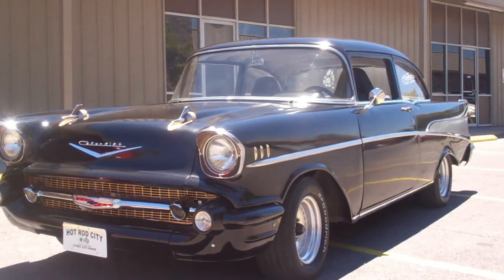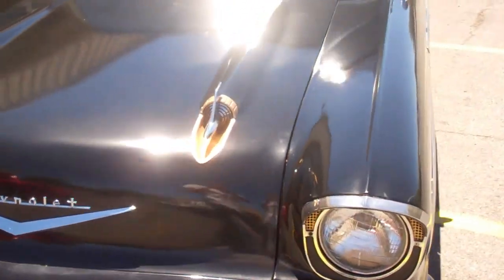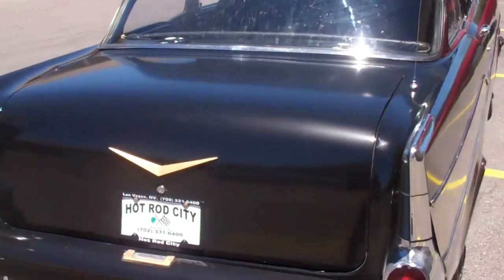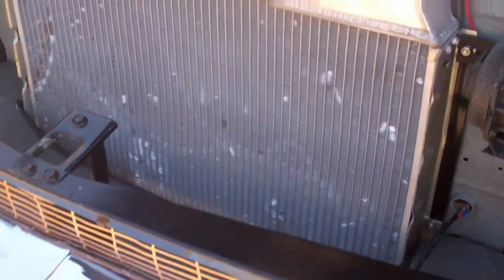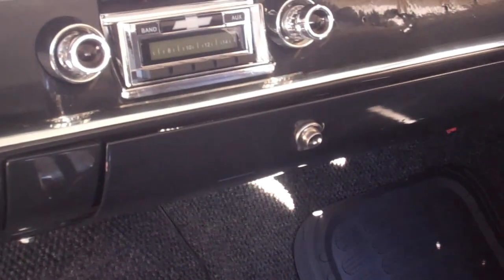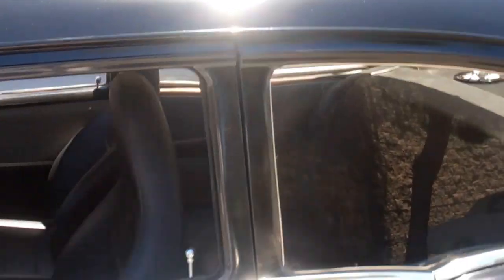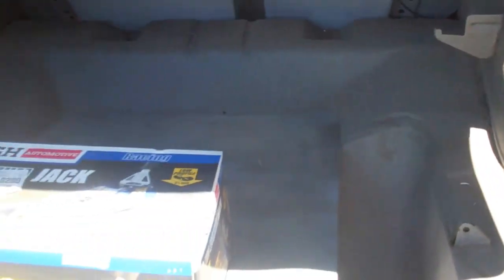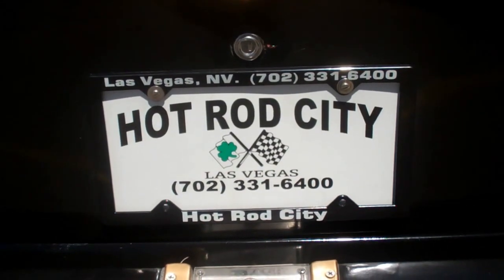1957 Chevy 210 For Sale at Hot Rod City, Las Vegas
This solid 1957 Chevy 210 Post car is Black and "bad ass" and perfect for a Gasser or Pro-Stock project. It has an older but great running Goodwrench 350 V8 with Edelbrock 4 barrell. This car is not a beauty queen yet, but has cool , newer black hi-back bucket seats, B&M shifter, NEW 57 retro AM FM radio with CD player and MP3 jacks... there is plexiglass windows in the back seat windows to lighten the load, no windows currently in the front doors. It sports Center-line type wheels with TA Radials. We got this cool car from a 57 Chevy aficinado who was going to do a Gasser , but got too busy to finish it.. The body is not perfect by any means, but cool enough for blasting around town.. it's got sort of a shiny matt finish - 50s hot rod style... so belly up boyz.

THE FIRST $15,000 takes this car...  no other offers are considered !  Will make someone a great project or just have fun as is !

Come to Vegas to party and drive home an incredible vehicle that is quite a lot of class, fun and quality for the money !

FINANCING AVAILABLE ! with just 20% down.